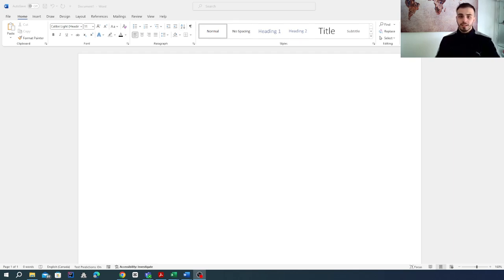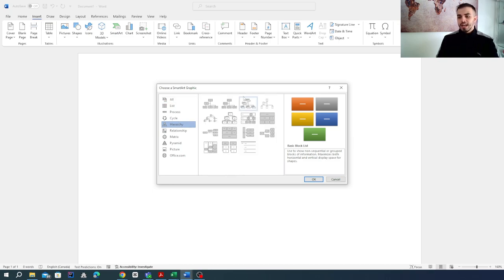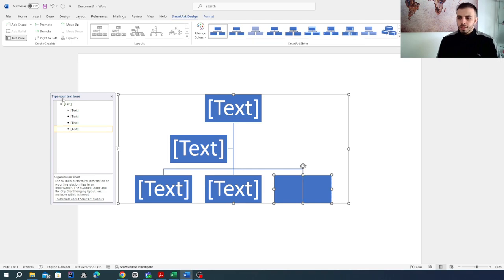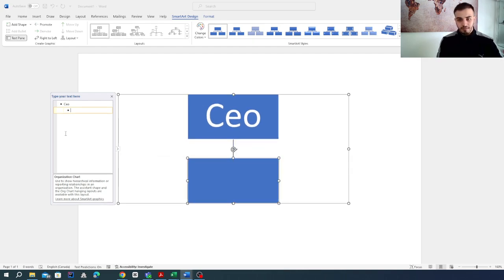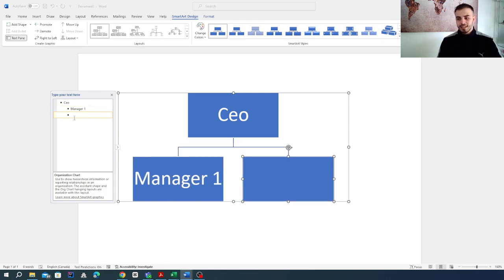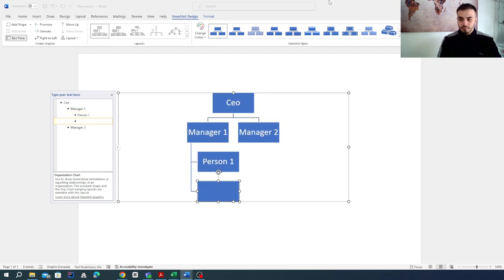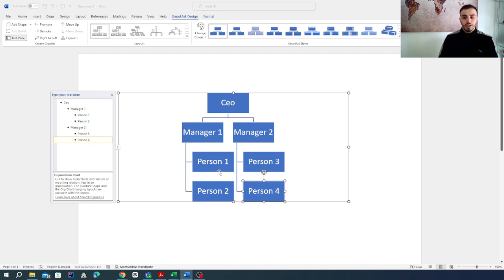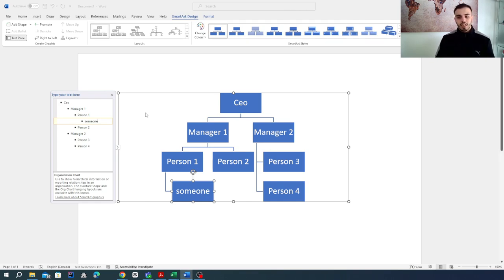How to Create Organizational Charts In Word